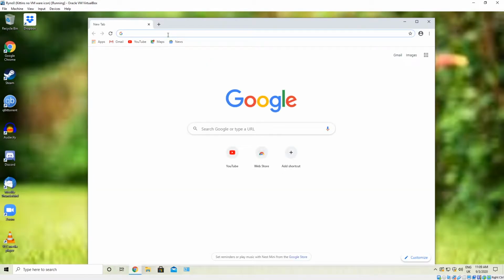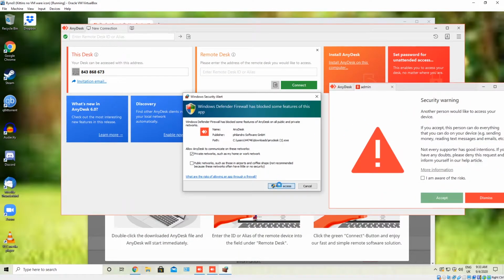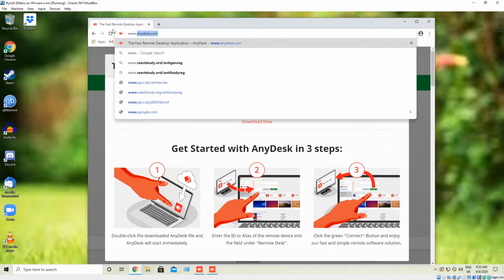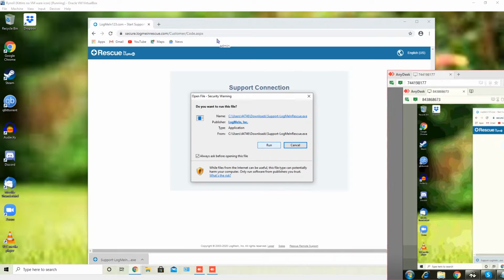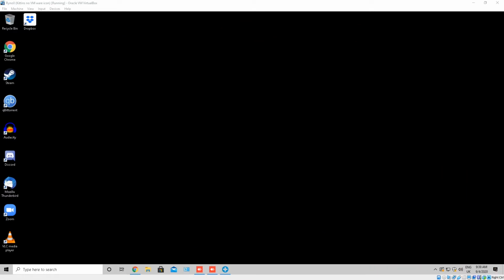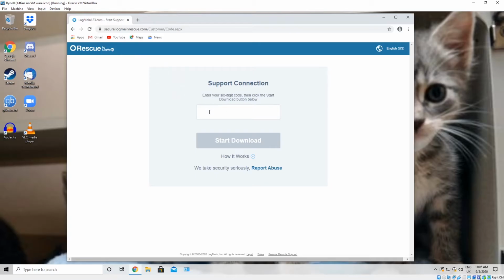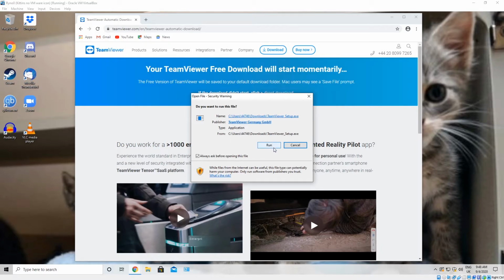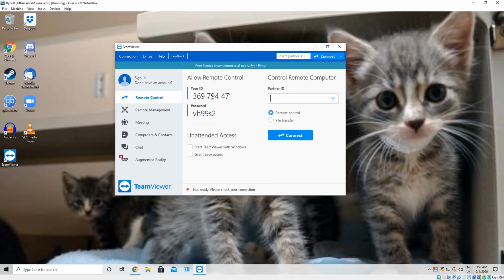File deletion and rage!!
BOOM! My best work so far. File deletion really early on in this one. They knew it and pretended like nothing happened and still frantically tried to get back onto my computer and get their files back! Listen to them PANIC! This is a roller coaster ride. Scammer at the end wanted to give ME money hahahahaha!! Sit back and enjoy this one!🤣🤣🤣